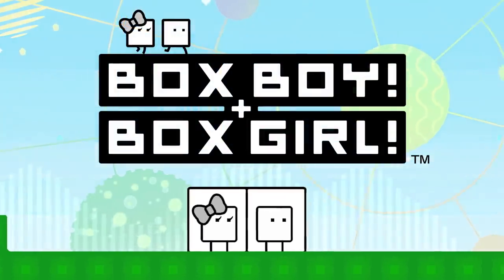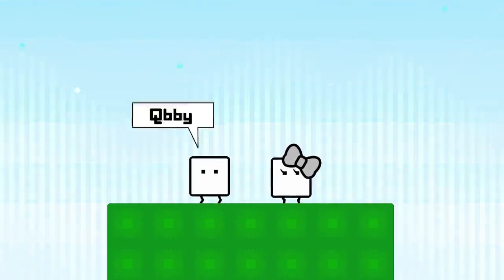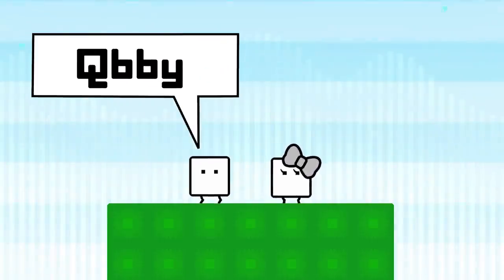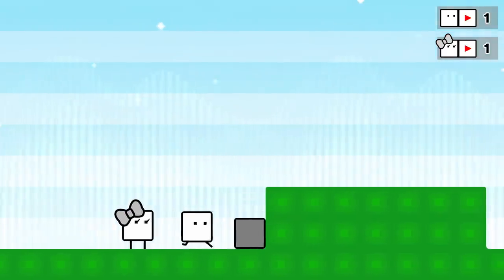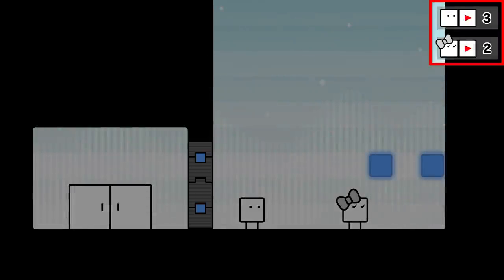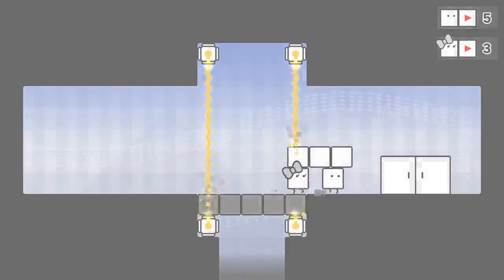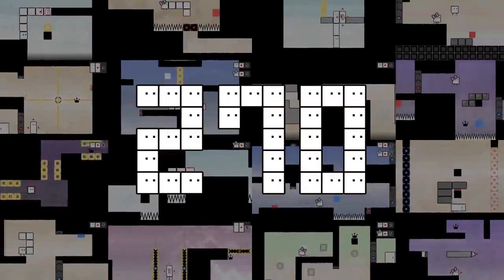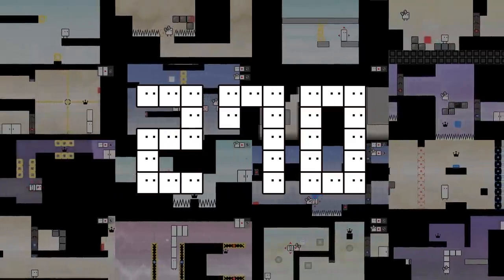BOXBOY! + BOXGIRL! - Overview Trailer - Nintendo Switch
The Box Planet is plagued with obstacles, so jump, climb, drift, ride, and warp your way past them in three modes, complete with their own stories, stages, challenges, and techniques. You can even team up for a 2-player adventure starring both star-crossed boxes!